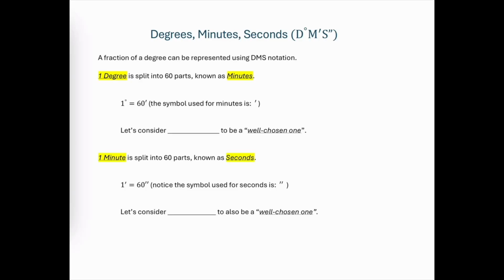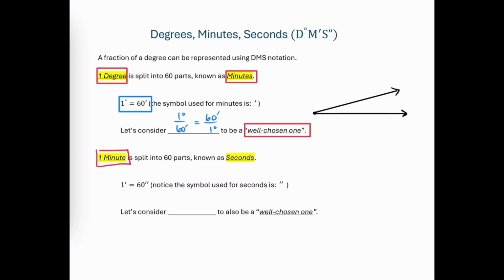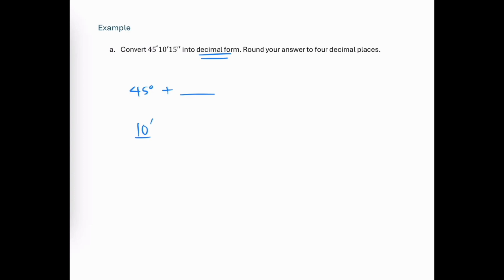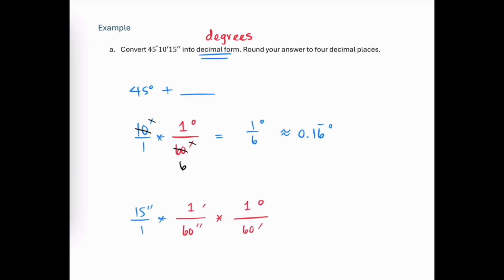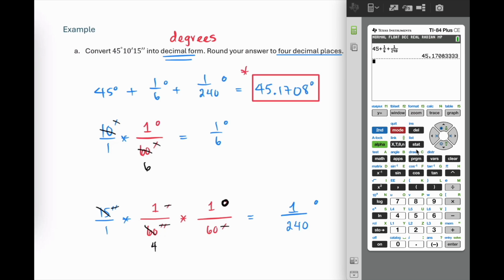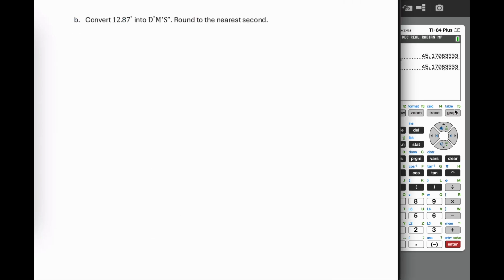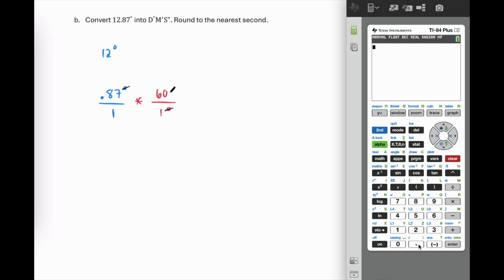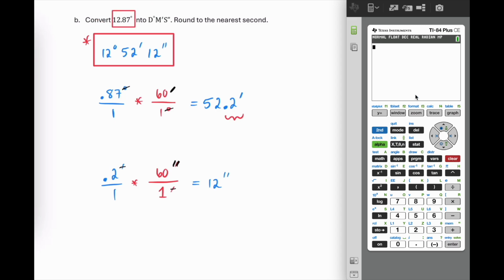DMS to Decimal Degree Notation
Convert angles from degree, minute, second (DMS) notation to decimal degree notation and vice versa.